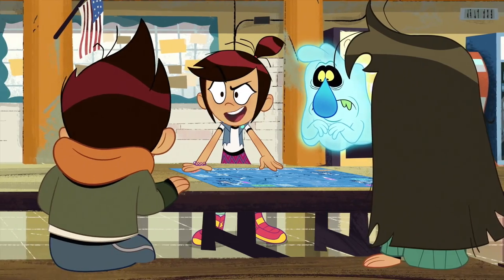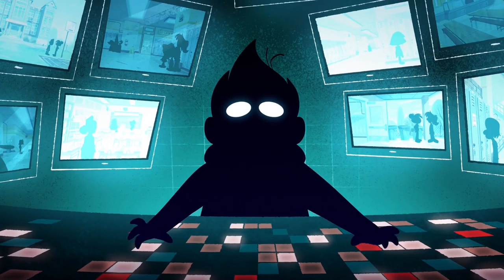The Ghost and Molly McGee - Soda Plan song (English)